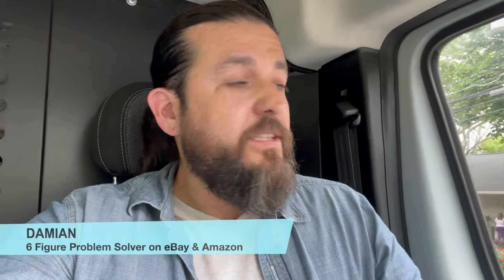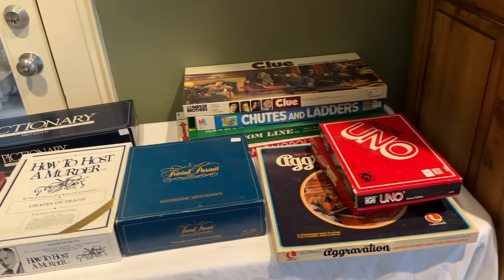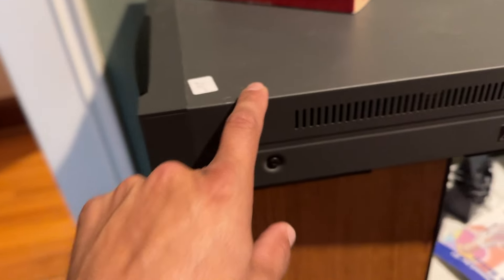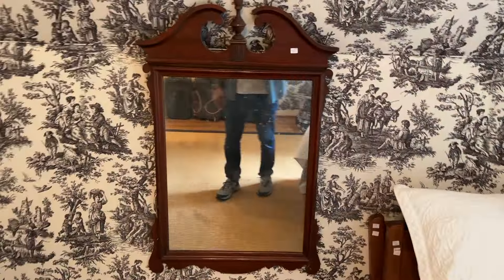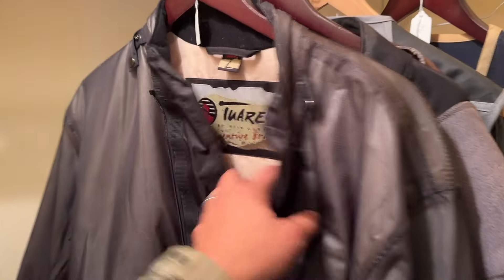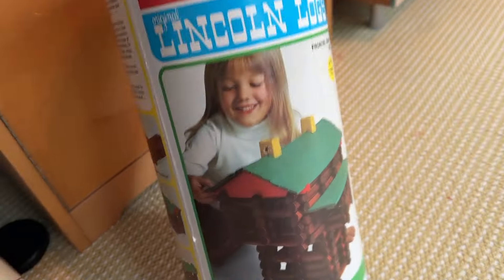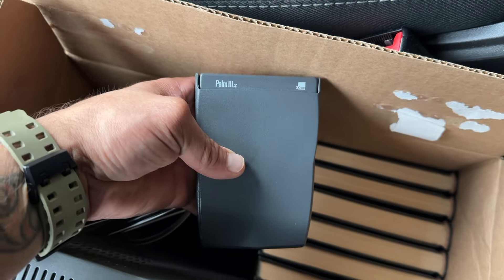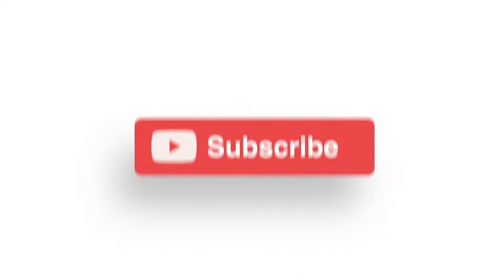Hunting for eBay items at Austin, TX Estate Sale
In this video I show you a few of the items available at an estate sale in Austin, Tx. It was impromptu visit, but I did find some cool items. See for yourself.

Popular Tool for shooting pics
Lanyard